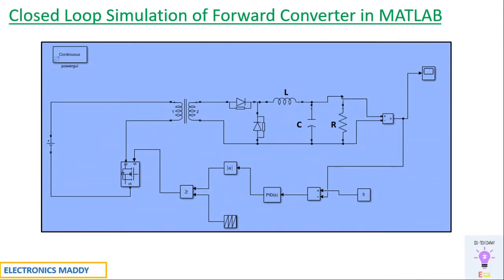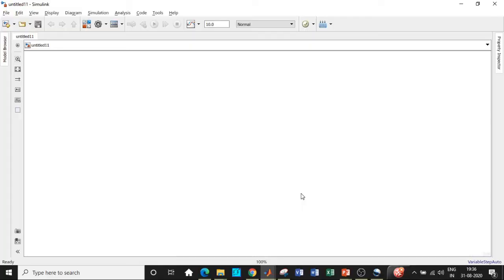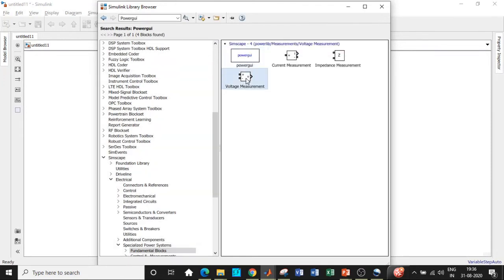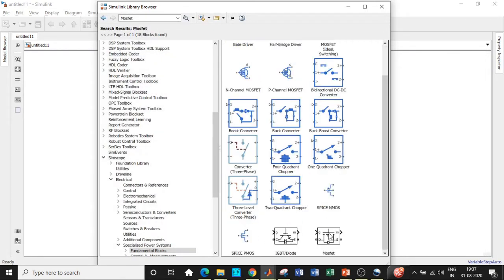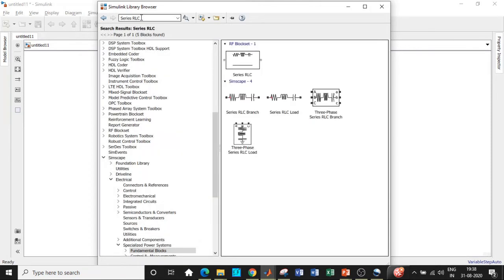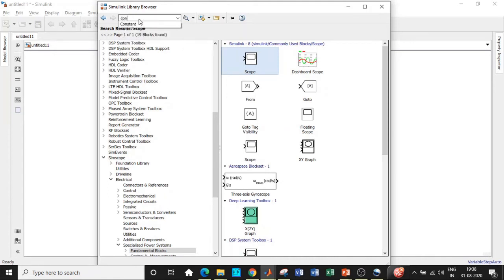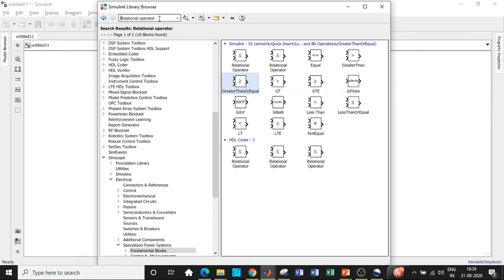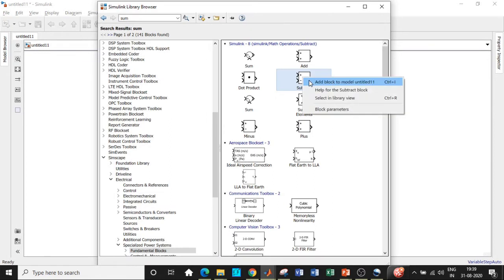Closed Loop Simulation of Forward Converter in MATLAB | SIMULINK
This video demonstrates the simulation of Forward converter in closed loop using MATLAB/SIMULINK.